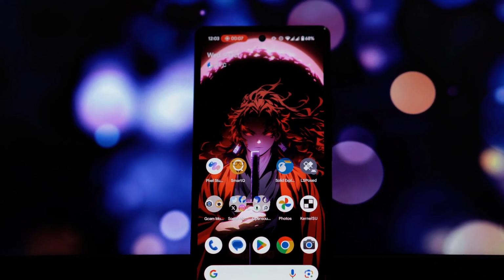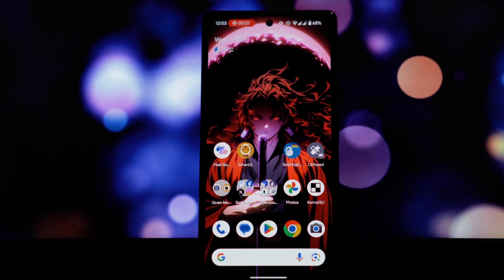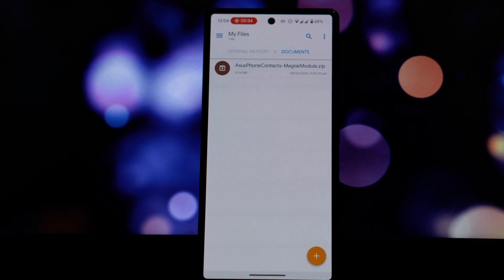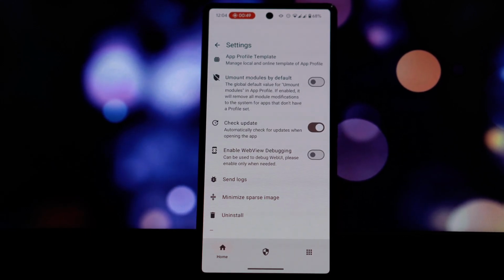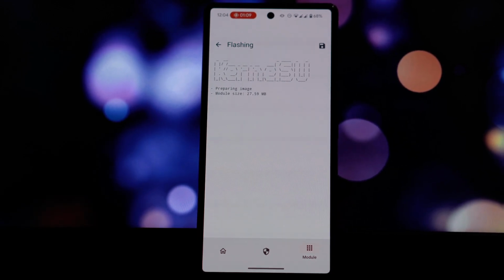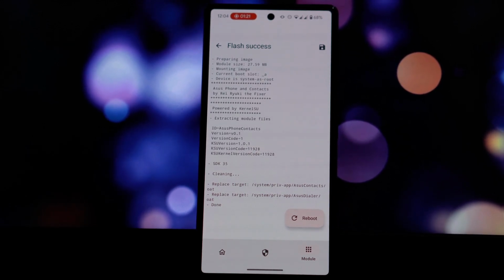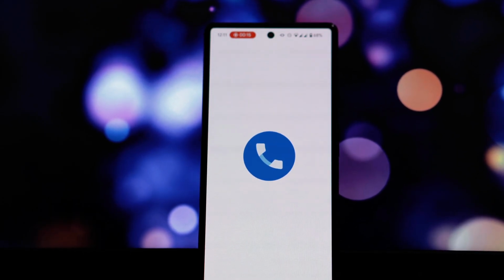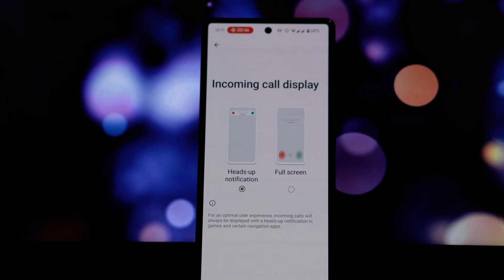How to Install the Asus Phone and Contacts Magisk Module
Discover the hidden potential of your Asus phone with the Asus Phone and Contacts Magisk Module! This powerful module unlocks a range of exciting features, including improved call quality, enhanced contact management, customizable notifications, and advanced security.

In this video, we'll guide you through the step-by-step installation process. Whether you're using Magisk or KernelSU, we've got you covered.

Don't miss out on this amazing opportunity to transform your Asus phone experience. Watch now and unlock the full potential of your device!